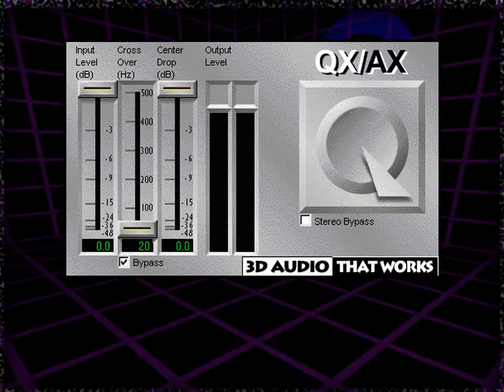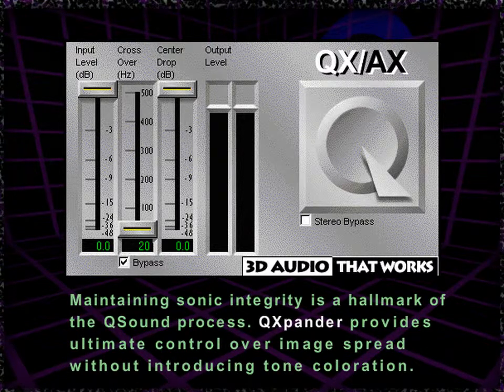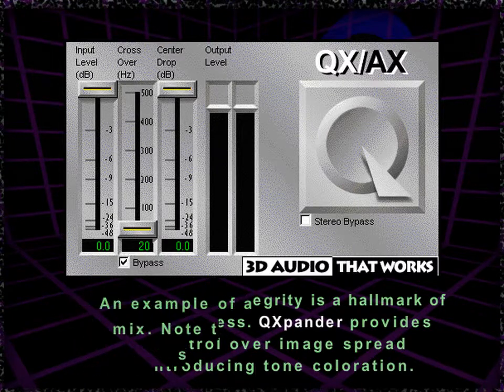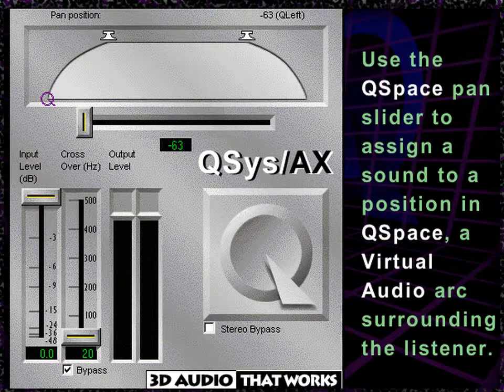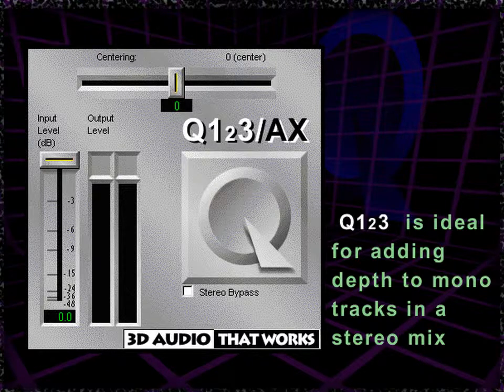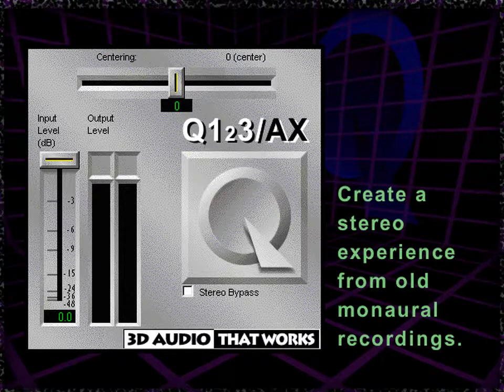QSound Plugin - Demos for Win98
This is a old, but nice Demo from QSound Plugins (QXpander, QSpace, Q123AX) for Windows98!